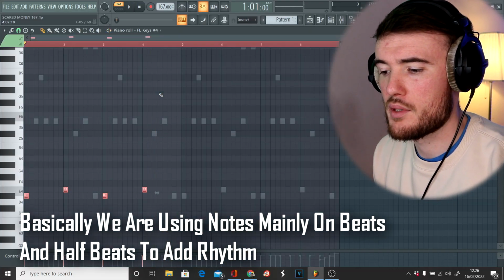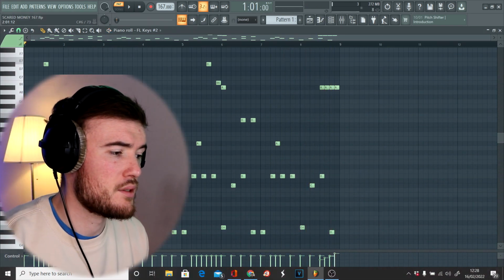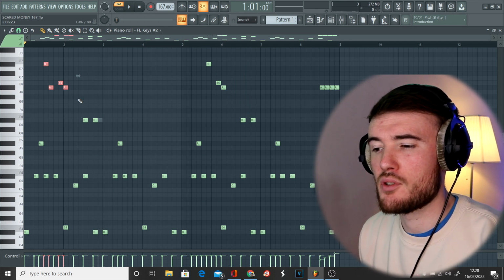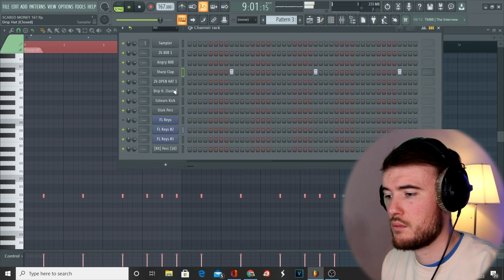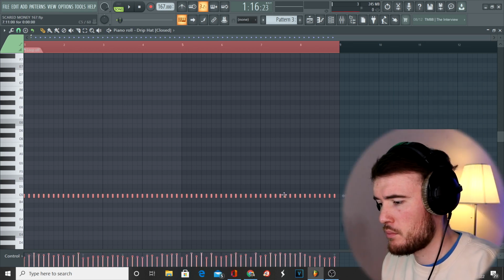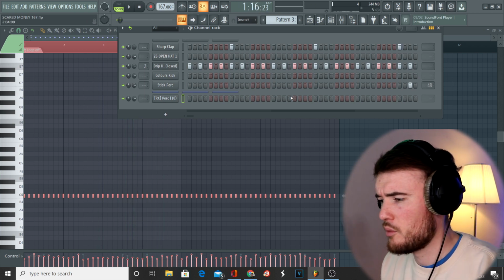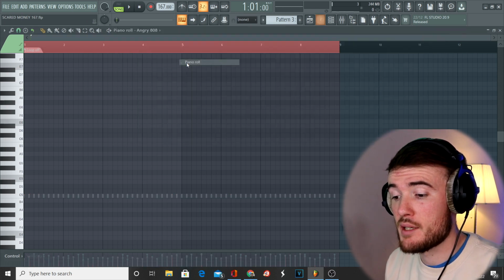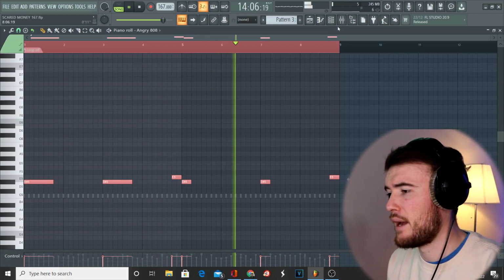How To Make Catchy Hard Piano Beats EASY With Just FL Keys (YG, J Cole) Fl Studio 20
How To Make Better/ Fire Guitar Melodies In 2022 (Tutorial)

How To Make Catchy Hard Piano Beats With Just FL Keys (YG, J Cole) Fl Studio 20

0:00 - Intro
1:00 - Piano Melody
1:45 - Making One From Scratch
2:30 - Additional Piano Melody With More High Notes
3:50 - Start Stop West Coast Bounce
4:30 - Drums
4:35 - Clap
5:05 - Hi-Hats
5:40 - Percussion
6:15 - 808 Pattern
7:10 - Kick Pattern And Editing Kick
7:45 - Structure Outline
7:55 - Use Of 808 Distortion
8:15 - Outro
9:20 - Beat Preview